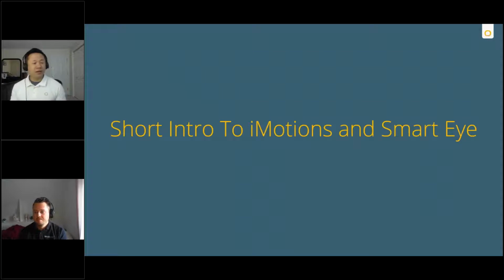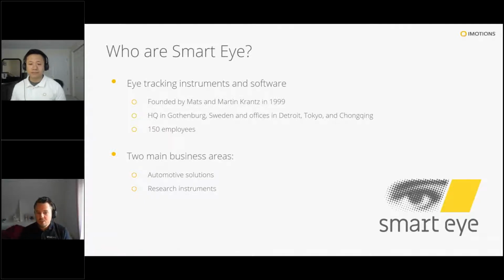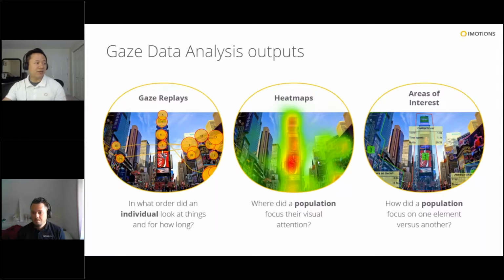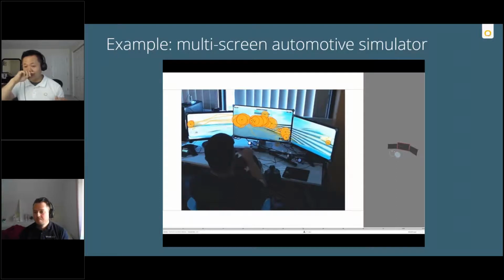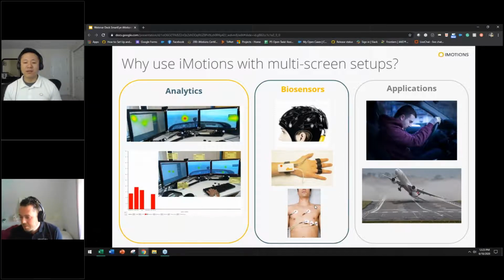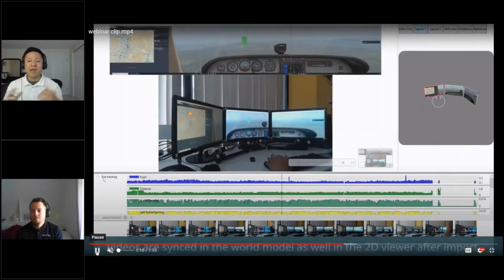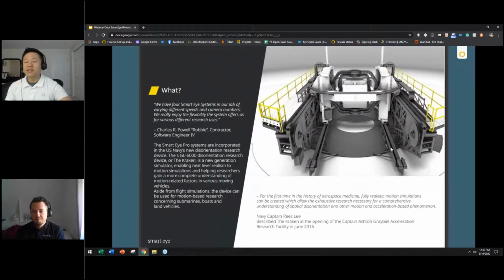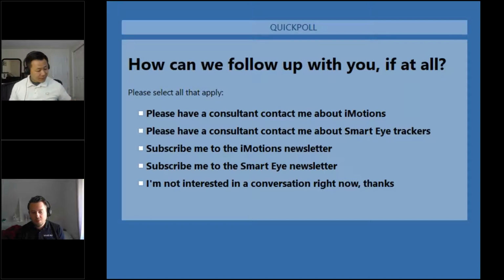Advanced Eye Tracking with Smart Eye and iMotions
Sebastian Johansson from Smart Eye and Nam Nguyen from iMotions demonstrate several use cases centering on how Smart Eye’s suite of advanced eye trackers can be applied to research in usability, automotive and aviation using the iMotions software.

Check out our previous and upcoming webinars to learn everything you need to know about Human Behavior Research

Chapters
0:00 Introduction
2:43 Agenda
3:26 Short intro to iMotions and Smart Eye
9:44 Eye tracking usage and applications
28:56 Aviation simulator
36:36 Q&A